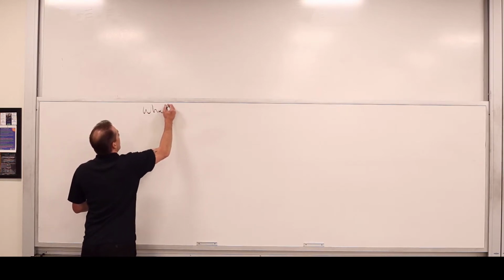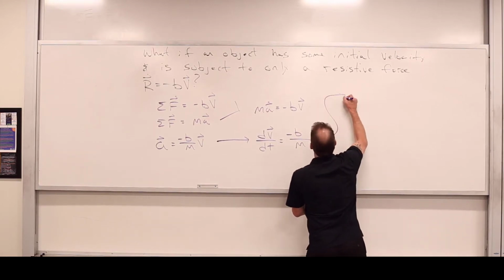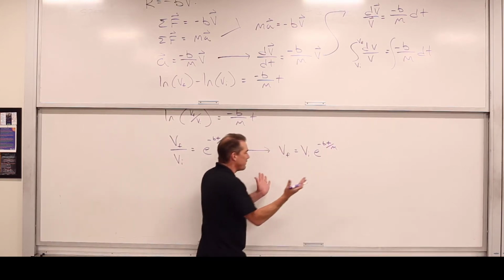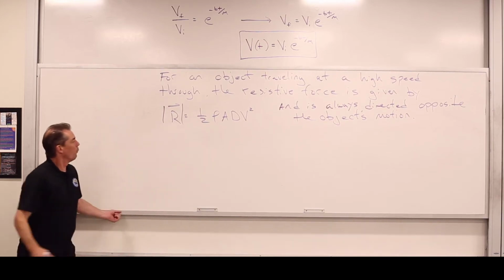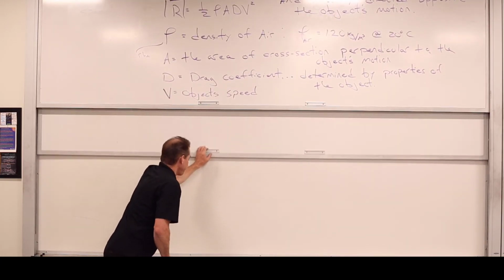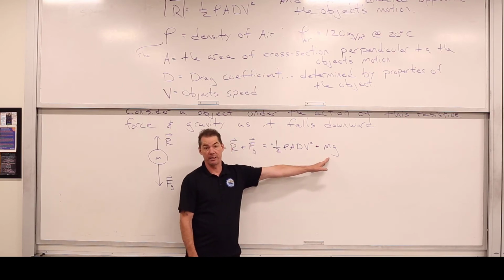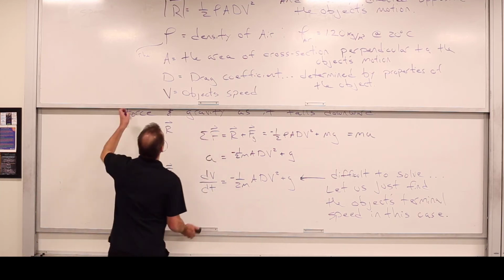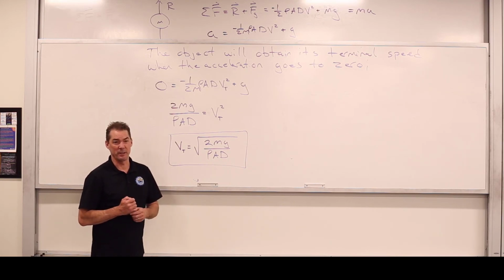Resistive Forces Part 3